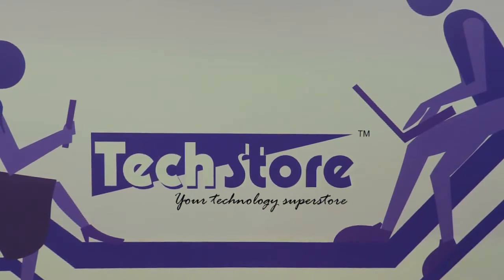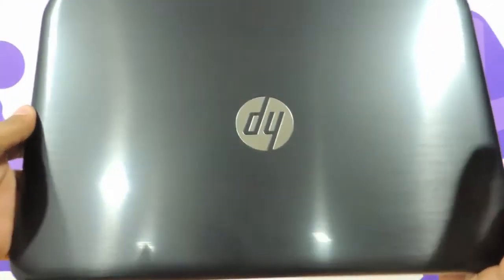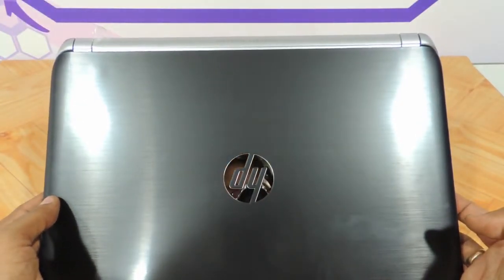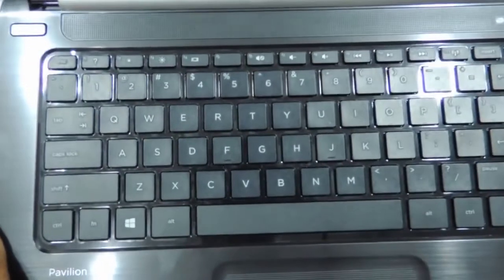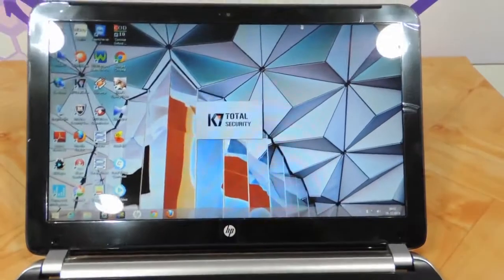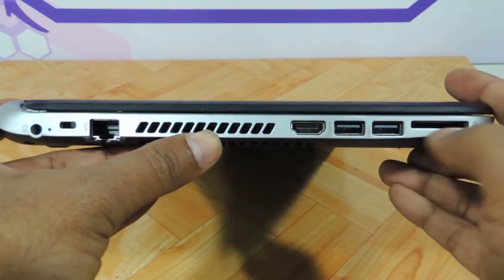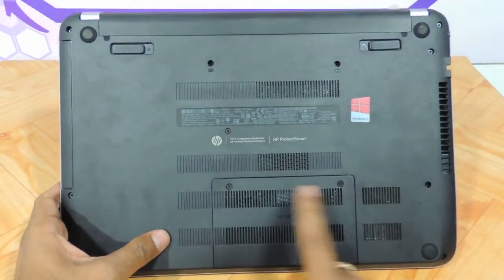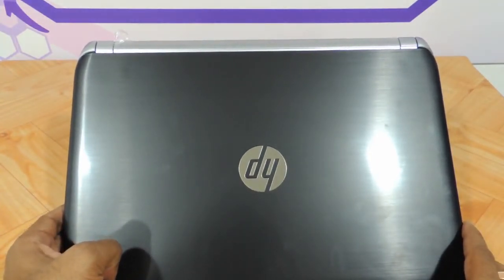hp pavilion 14 n201tu full video review unboxing in hd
brings to you the latest HP pavilion 14 N series laptop with windows 8.1. This is the 14" variant of the HP pavilion N series laptops. All Hp pavilion 14 will look the same.Only configurations will change .Watch the review for more details.